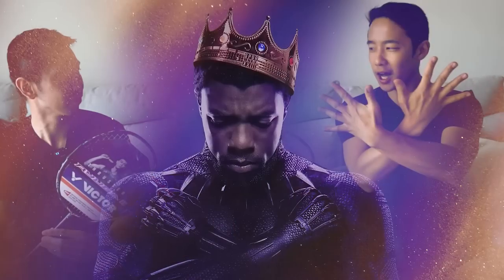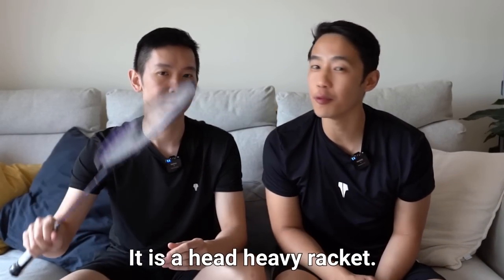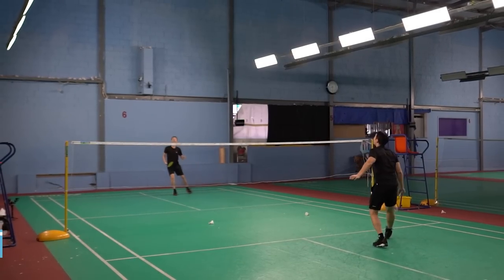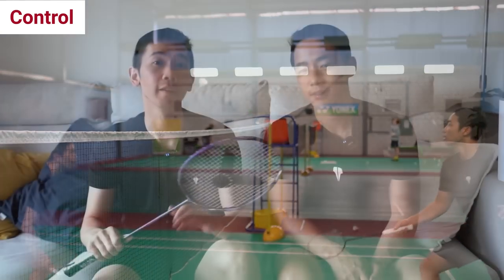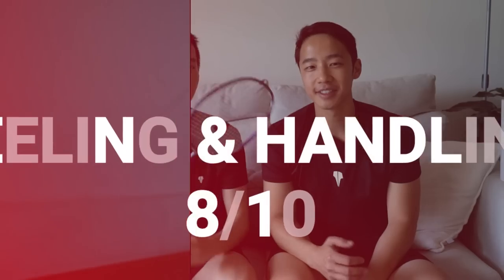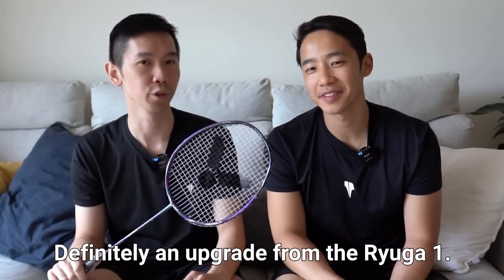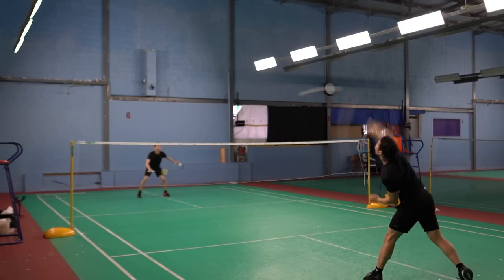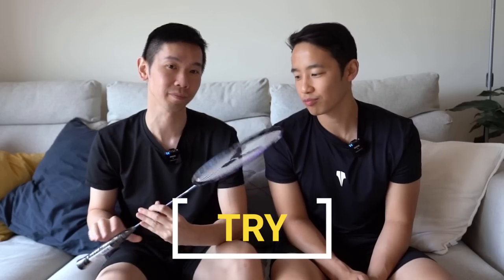Victor Ryuga 2 Badminton Racket Review - By Volant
Thinking of upgrading you Ryuga 1 with the newly released Ryuga 2? Watch this video first!

Timestamps:
0:00 Introduction
0:24 Rating metrics
0:32 Racket specs
1:10 How did it play?
2:16 Racket ratings
2:41 Who's it for?
3:17 How much?
3:26 TRY BUY or DENY?
3:50 Volant Havoc S1